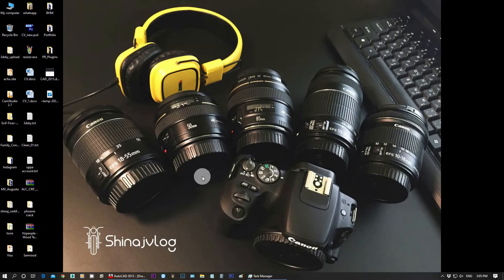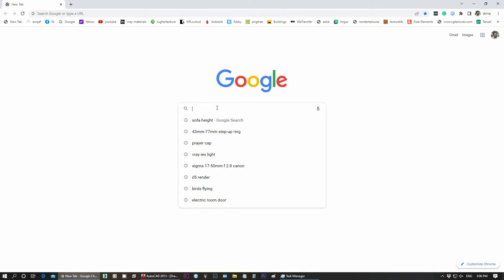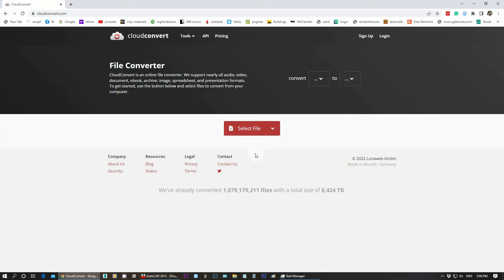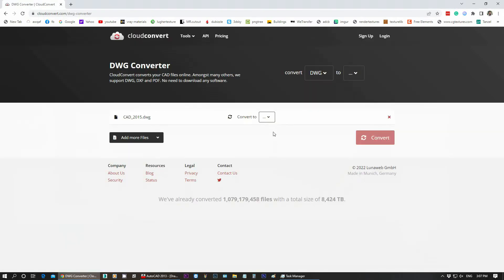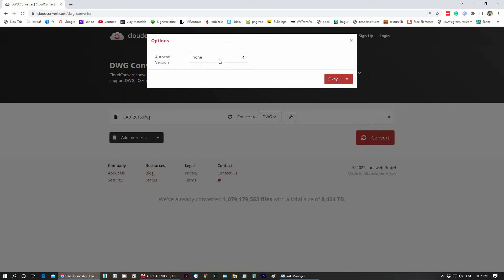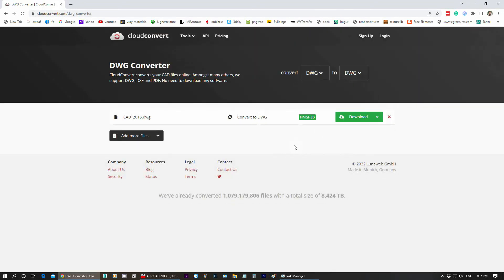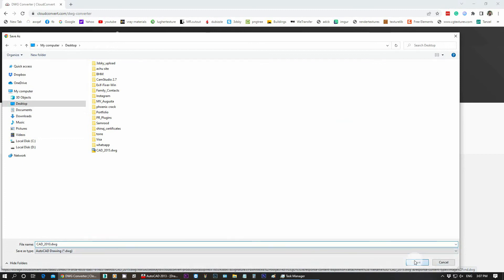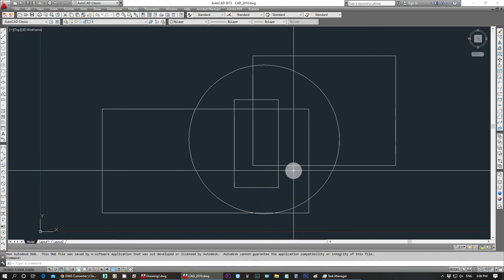How to Convert AutoCAD File to Lower Version | Malayalam Tutorial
Authors:
RODNAE Productions
Ketut Subiyanto
TREEDEO.ST
Martina Tomšič
Dimitar Dimitrov
Pressmaster